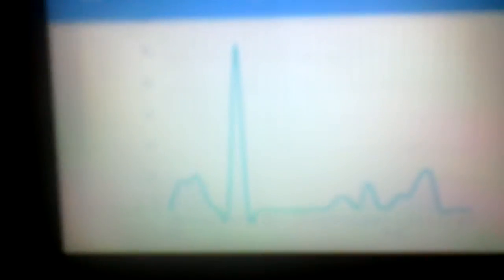Checking my stats on YouTube over 1,000 views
Thanks for over 1,000 views